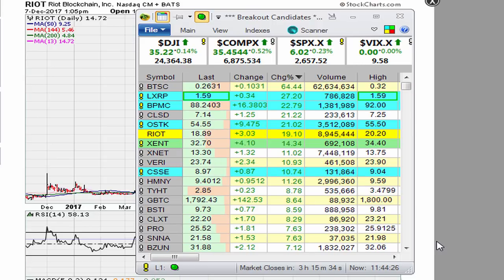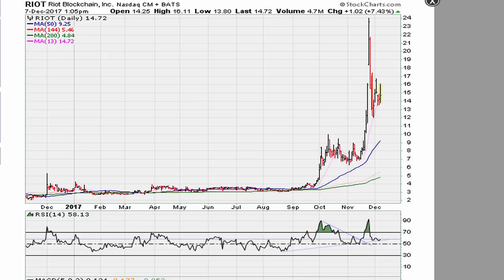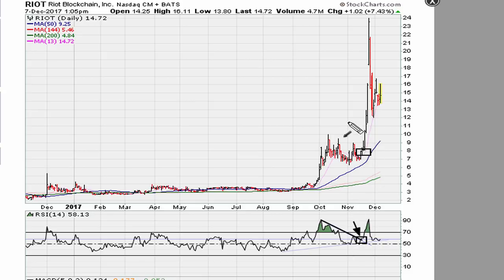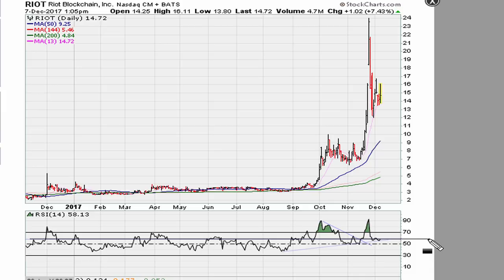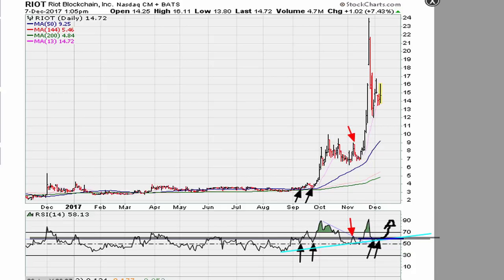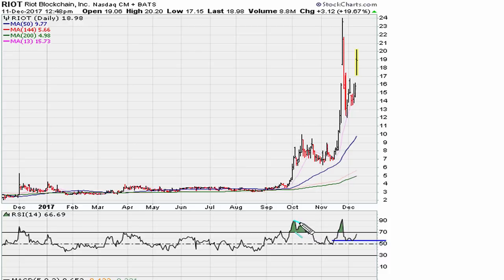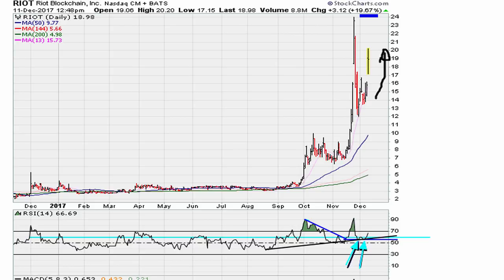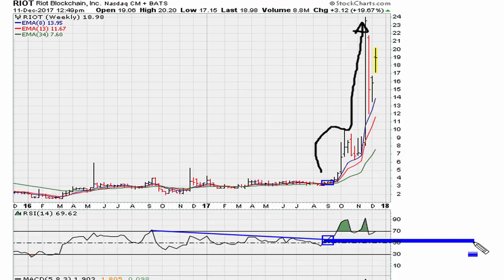🔴 How To Find Swing Trades (MOMENTUM Trading Strategies) Forex, Cryptocurrencies, Stocks, ETFs - 614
How to use the RSI indicator for swing trading.

$RIOT

How to fnd support and resistance levels
how to find support and resistance in forex
trading system
stock analyzer
technical analysis wiki
commodity trading
stock trends
new stocks
trend trading
candlestick charts
fibonacci trading
stock history
live stock charts
How to use the RSI Indicator
How to use the RSI
How to use the RSI Indicator in forex
How to use the RSI Indicator  - a secret trick part 1
How to use the RSI Indicator in hindi
How to use the RSI Indicator in trading
80% WIN RATE 15 minute Scalping Profitable Trading Strategy RSI Indicator Secrets
CCI Indicator Strategy for Winning Trades | Better than RSI..?
Scalping Trading Was Impossible, Until I Found How To Combine EMA RSI ADX Indicators (FULL Strategy)
How To Combine Trading Indicators | Best Indicator COMBINATIONS For Winning Trading Systems
CRYPTO Live Trading Bot with Python [Stoch, RSI, MACD]
Best Stochastic + RSI Trading Strategy (Highly Effective)
Best Combination of Technical Indicators | RSI MACD Bollinger Bands Accumulation Distribution
Binance Chart Indicator Explained In Hindi | RSI, MA, MACD, VOL, BOLL, EMA | Crypto Trading Chart
MACD Trading Was Hard, Until I Discovered These KEY Clues | MACD Strategies For Beginners
Did You BUY THE DIP?? Here is How To Do It!!
My Simple but Profitable Dip-Buying Criteria
How To Buy Stocks On A Dip How To Make Money Swing Trading In The Stock Market
Coin Bureau
How to Buy the Dip day trading? Small Account Long Strategy
How to Buy The Dips & Sell The Rips
Forex Trading Secrets: How To Buy Low And Sell High (Consistently And Profitably)
Best Intraday Trading Strategy | Earn 10000 Daily | 100% Works | No Indicator | Open High Open Low
Buy Low, Sell High and make money in STOCK MARKET | Learn how to invest
Buy Low, Sell High (EASIEST STRATEGY TO MAKE MONEY!)
SIMPLE TRADING CONCEPT ! Buy Low Sell High
Buy Low Sell High - Trader Tools Every New Trader Should Know
WHEN IS THE BEST TIME TO BUY CRYPTO?
Buy Low Sell High (BLSH) Back testing sheet and Tradingview indicator
Why Buy Low Sell High is Bull | What to Do Instead
BankNifty Options Trading Strategy | Price action Trading Strategies | Double bottom | Double Top
breakout trading strategy | My secrets
Best Stock Screener for swing trading, BTST Strategy Live Proof inside
25 Best PRICE ACTION Trading Strategies
Supply and Demand Trading Strategy Masterclass - Complete Trading Course
Trendline Trading System - Full Course with Strategies
Swing Trading Strategy || Stock Selection || Anish Singh Thakur || Booming Bulls
23 best TRADING STRATEGIES that work!!!
The Greatest Breakout Strategy Ever In 5 Minutes
Bank Nifty Intraday Strategy | Earn 10,000 Daily | Options Trading Strategy
The Break & Retest Strategy EXPLAINED For Technical Traders📈
Top 3 BEST Crypto Day Trading Strategies for Beginners (How to Day Trade Crypto)
Chartink Breakout Scanner| Find Stocks Before breakout|Stocks For Swing , BTST, Intraday [Chartink]
Ultimate Chart Patterns Trading Course (EXPERT INSTANTLY)
Price Action Trading FULL Course - Trading Course went VIRAL
Best Breakout Trading Strategy (MUST KNOW)
Triangle Trading Pattern 2021 | Triangle Compression | Best Profitable Method
The Only Flag Pattern Video You Will Ever Need... (Forex, Stocks, and Crypto)
Falling Wedge ChartPatterns Candlestick | Stock | Market | Forex | crypto | Trading | New
Chart Pattern Trading - Full Course - Everything I learned after 14 years trading